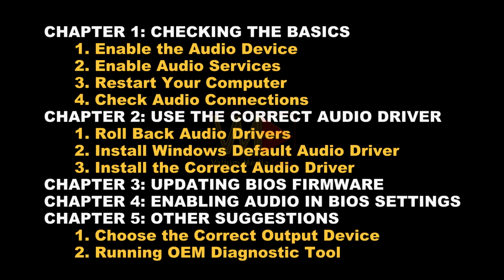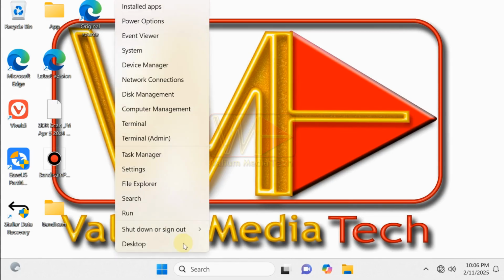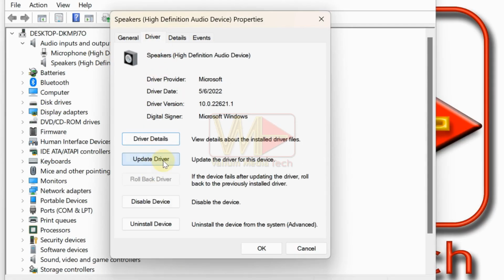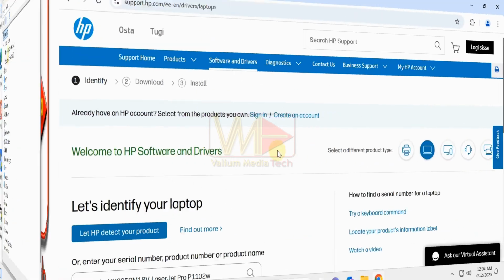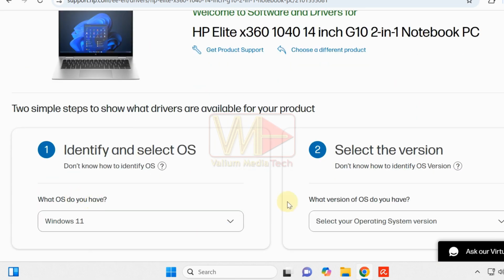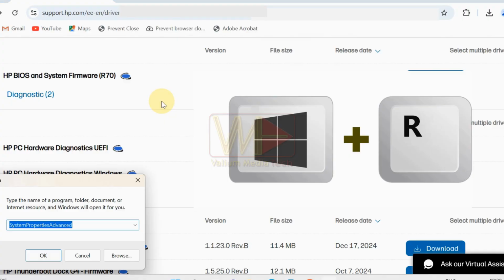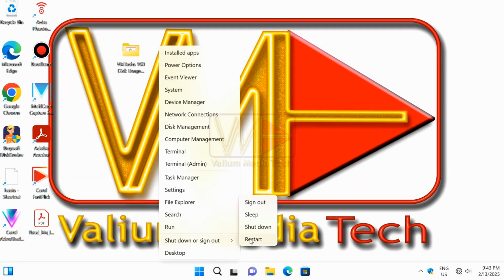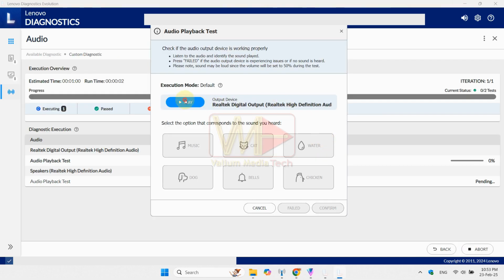How to Fix No Audio Output Device Installed and Other Sound Issues Windows 11/10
Are you struggling with no sound on your Windows 11 or Windows 10 computer? Don't worry, I've got you covered! In this video, I guide you through a comprehensive, step-by-step tutorial to fix audio problems, including the "No audio output device installed" error and other common sound issues.

We’ll cover everything from basic checks to advanced BIOS updates and driver reinstalls. Follow these steps in order to restore your sound quickly and easily!

In this video, we’ll cover:
✅ Enabling disabled audio devices
✅ Restarting Windows Audio services
✅ Rolling back or updating Realtek drivers
✅ Reinstalling official manufacturer drivers (HP, Dell, Lenovo, etc.)
✅ Updating BIOS firmware (Crucial for Windows 11 upgrades!)
✅ Enabling audio controllers in UEFI settings

Chapters:
0:00 Intro & Basic Checks
0:41 Enable Audio Device (Sound Settings)
1:01 Restart Windows Audio Services
1:25 Simple Restart & Hardware Check
1:50 Device Manager: Roll Back Drivers
2:27 Install Generic Windows Audio Driver
2:54 Uninstall & Reinstall Audio Drivers
3:21 How to Install Official Manufacturer Drivers
5:11 How to Update BIOS Firmware (The Ultimate Fix)
6:23 Enable Audio Controller in BIOS/UEFI
6:59 Selecting the Correct Output Device
7:11 Using Official Diagnostic Tools
7:44 Conclusion & Results

Let me know which method worked for you in the comments.

Laptop sound not working Windows 11
No sound on computer Windows 10
Audio troubleshooter
How to enhance sound quality in windows 10?
No audio device is installed Windows 11
How to fix no sound on PC
Realtek Audio driver Windows 11
Why does my PC suddenly have no sound?
How do I get my sound back on Windows?
How do I enable Windows audio?
Why did my sound system stop working?
Why does my computer suddenly have no sound?
No sound on computer Windows 8
How to fix no sound on pc gaming
Audio troubleshooter
How to fix no sound on pc reddit
How to fix sound on computer Windows 7